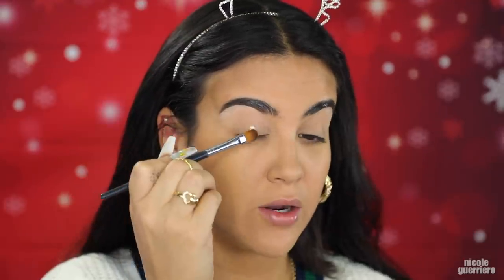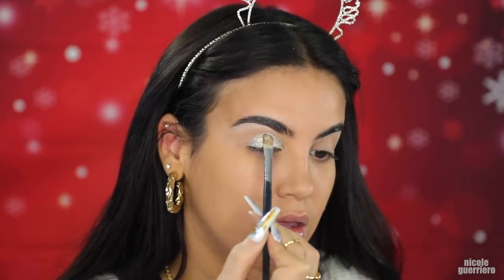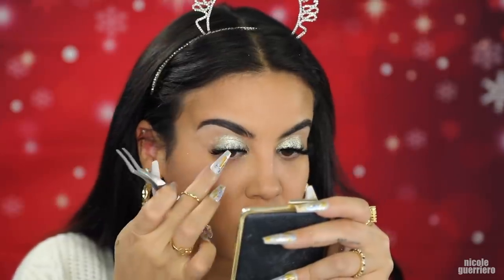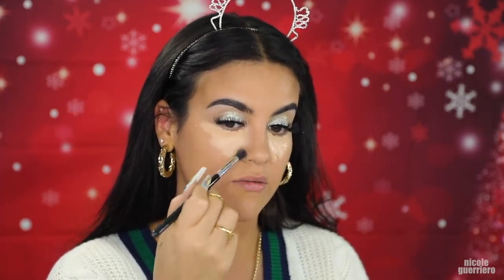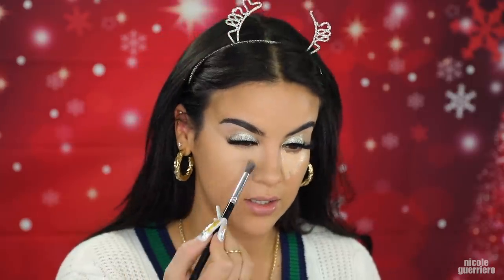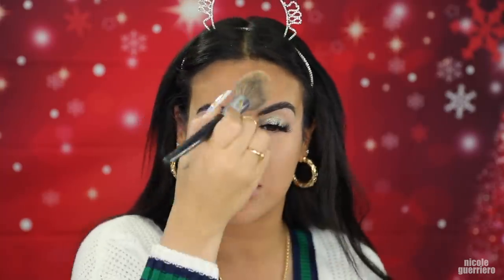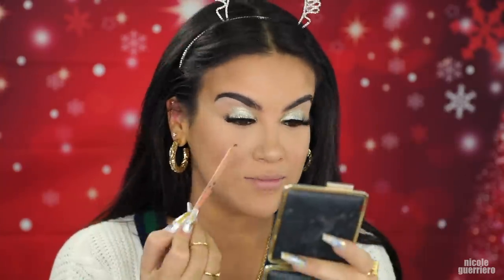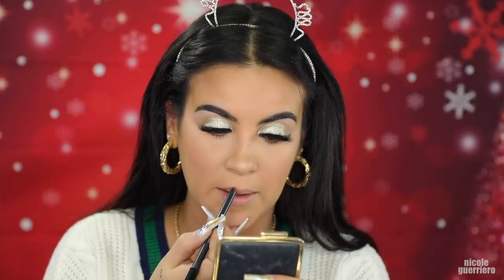Fresh & Fast Holiday Party Glam | Nicole Guerriero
Those creases in the back almost made me lose my mind when I was editing 😩😂

Creative looks coming soon -- I only have two solid ideas that I know I wanna film as of now so feel free to leave requests down below and I will have an ultra glam Drugstore Holiday Party look coming soon. Oh and new vlog Sunday. 💕

Products Used:
Patchology AquaFlash Moisturizer
Farasli Skin Tune Primer
DiorSkin Forever Foundation | 30
 Dose of Colors Eye Duo | Disco
Baddie B Lashes | Baddie
Jouer High Coverage Concealer | Toast
Charlotte Tilbury | Genius Powder | 2
Bare Minerals Foundation | 12
Estee Lauder x Victoria Beckham Bronzer | Saffron Sun
KKW Beauty Blush | | Grace
Smashbox x Casey Holmes Spotlight Peach
MUFE Artist Pencil | Limitless Brown
Sigma x BeautyyBird Palette | Boo Boo
Kylie Cosmetics | Kylie lip liner
MAC Lipstick | Really Me
Maybelline Vivid Lacquer | Tease

Nails -- @jaysmommie or @reinasbeautybar on IG
Hair -- @longhairartistry on IG

The End.